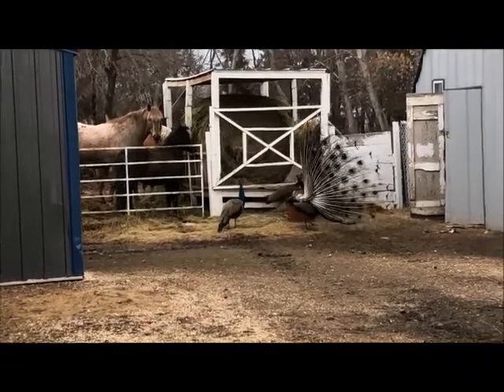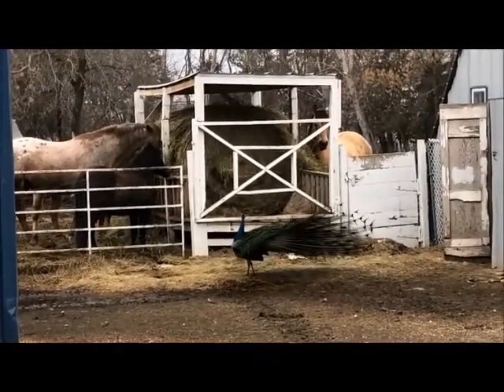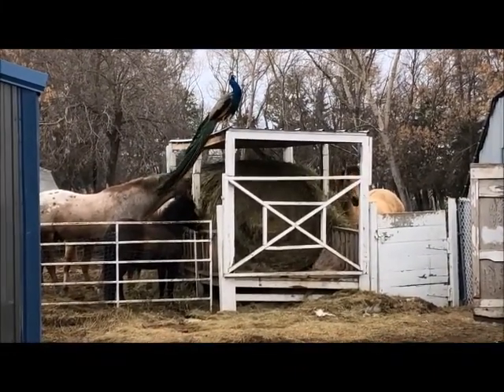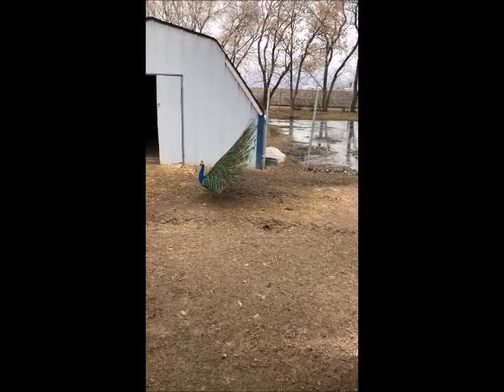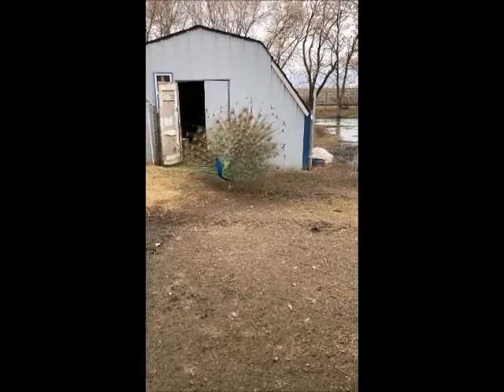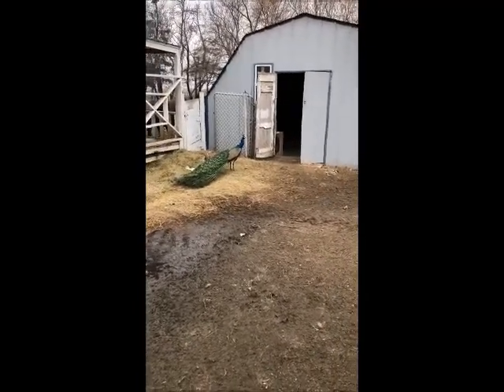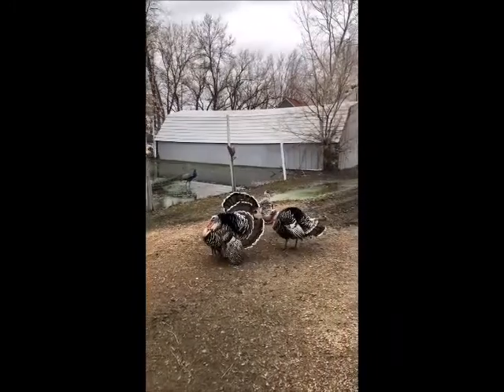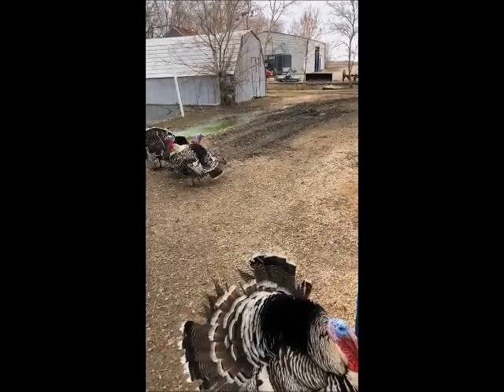Van Massenhoven Farm Video 5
Here is our fifth video release of the Van Massenhoven farm tour!

For those who are new, John and Jane Van Massenhoven have been gracious enough to invite us into their farm with virtual tours!

If you have questions for John and Jane or are inspired to share a farm story of your own after watching the video, please remember to use the tag MHRDStaysHome!

Remember to follow the link after the video to try your hand with some farm trivia!